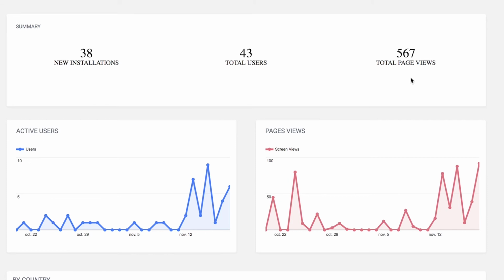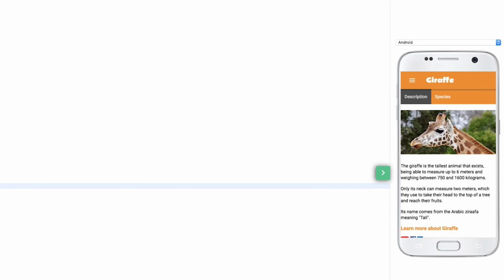Publish apps without limits and without code - Chapter 26 - Introduction to the course part Advanced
In this chapter 26 we will introduce you to the second part of the course, where we will learn more advanced techniques.